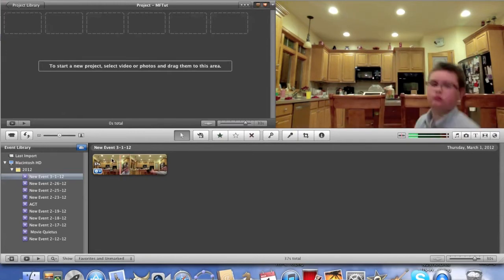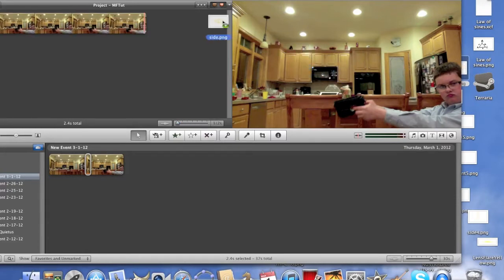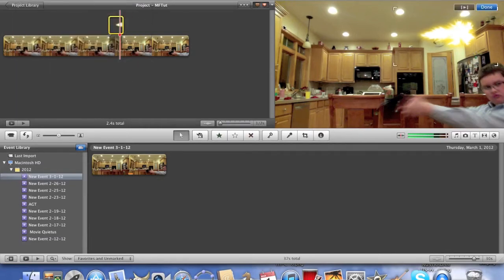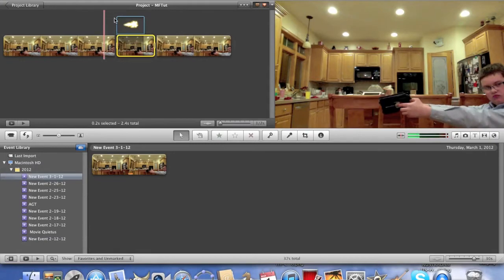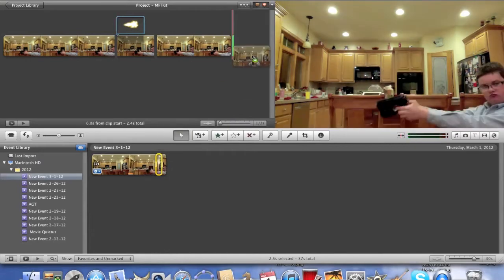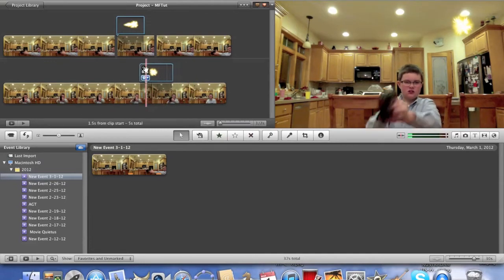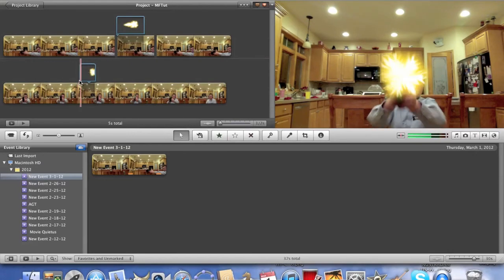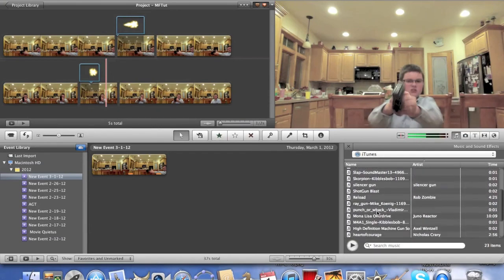Muzzle Flash Tutorial in iMovie (Day 15)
Sorry theres no titles or anything. It had to be uploaded in a hurry.